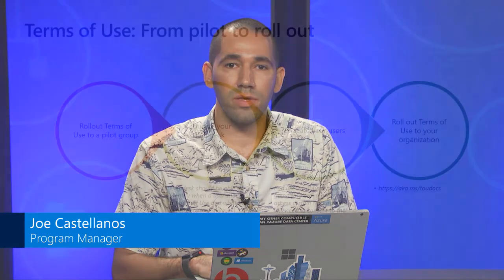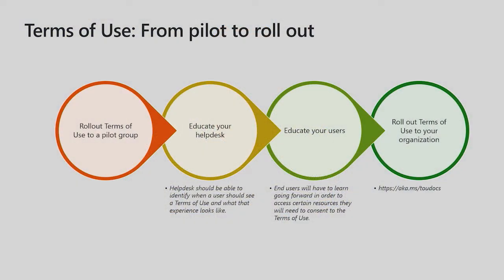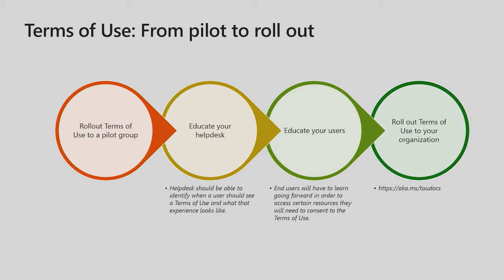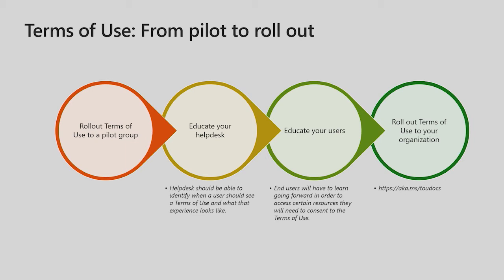How to roll out Terms of Use in Microsoft Entra ID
This video will help educate IT administrators on rolling out Terms of Use to the end users in an organization, and what the experience is for the end users after rollout. IT administrators will learn how to roll out the capability of Microsoft Entra ID terms of use from a small test set of users to the entire organization.